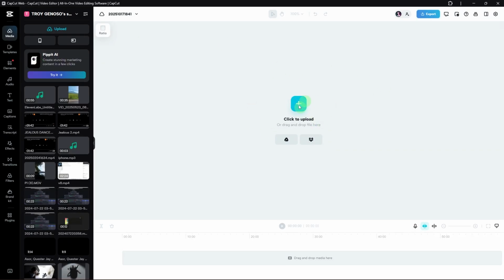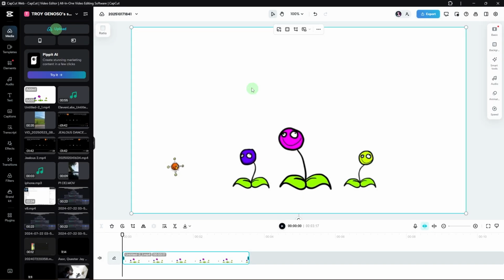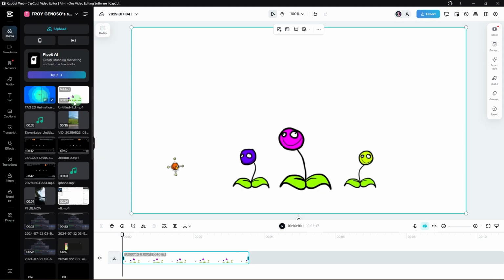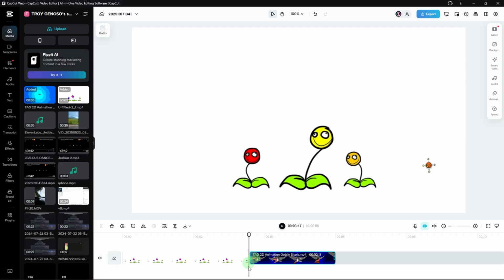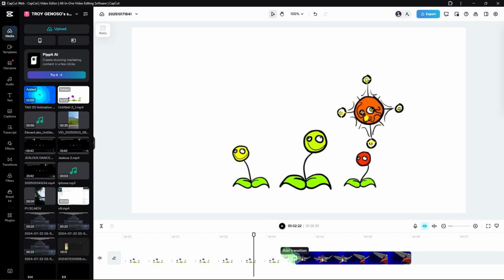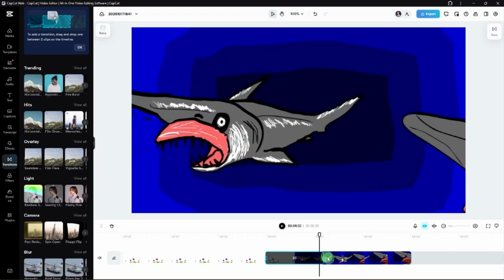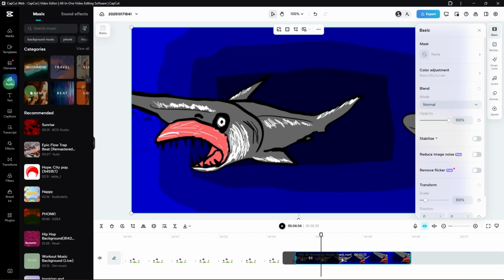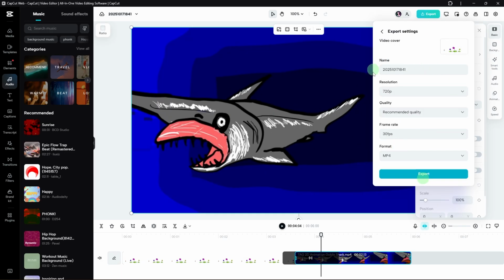How To Edit Two Video Clips Together In CapCut (Easy Method)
This video will show how to edit two video clips together in CapCut. Use this method to merge two clips together in one video with the tools available in CapCut.